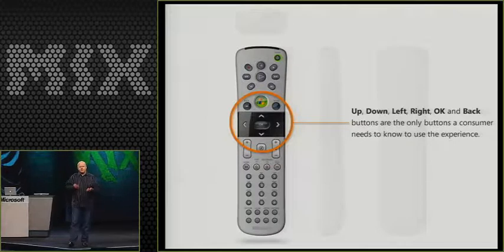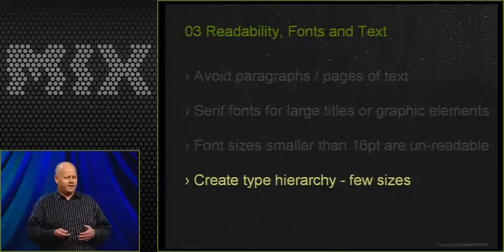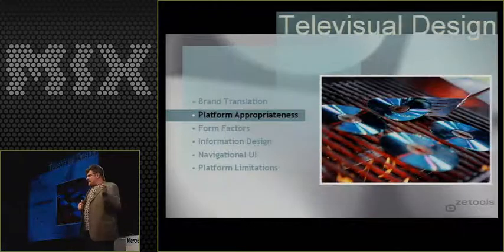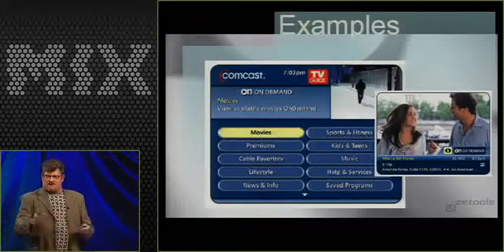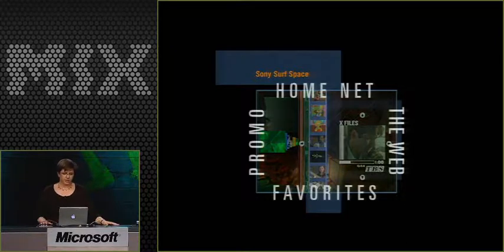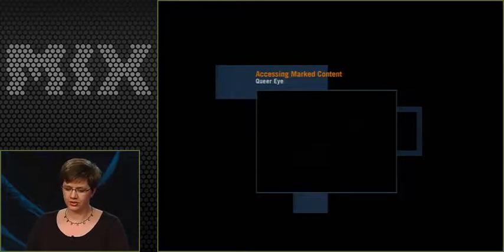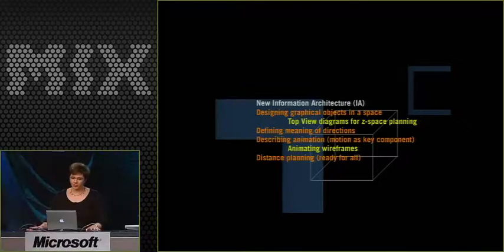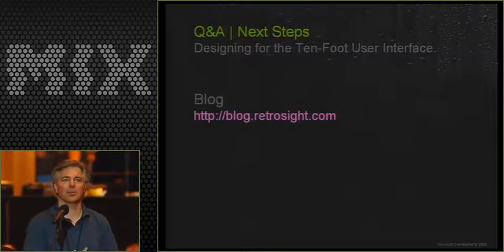The Digital Home: Designing for the Ten-Foot User Interface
Date: April 21, 2006 at 5:00PM BTB029
Speakers: Richard Cardran, Kate Wojogbe, Brian Kralyevich

Delivering compelling content to television sets around the Digital Home presents new design challenges for consumer content. Join us to learn more about best practices for creating new "ten foot" user interfaces for experiences on Windows Media Center and on Xbox 360.